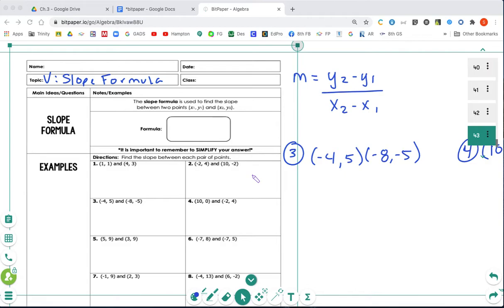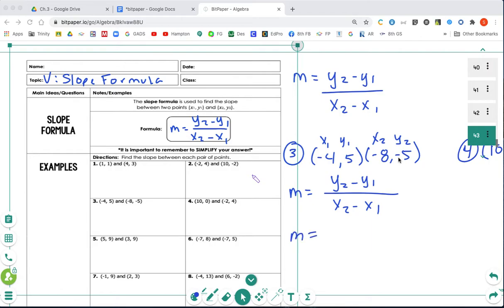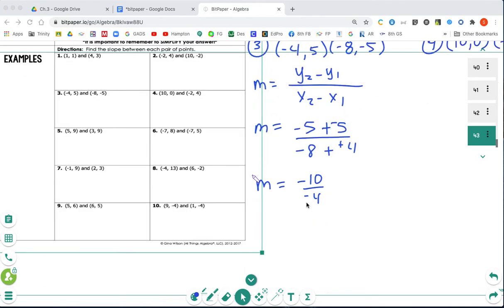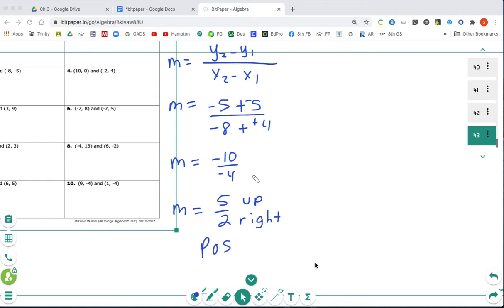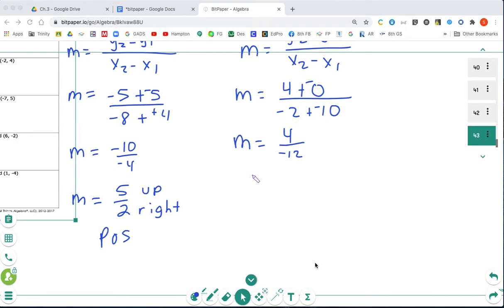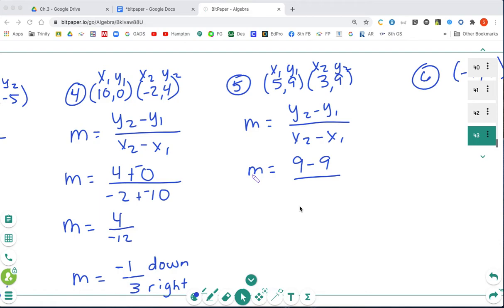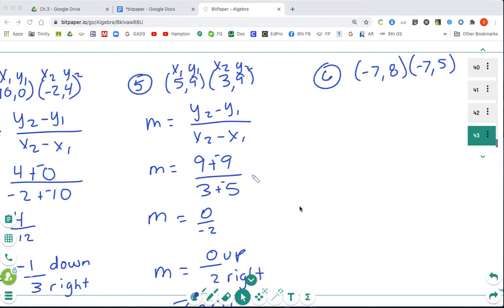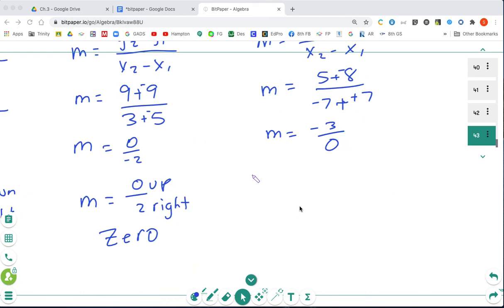Alg V Slope Formula